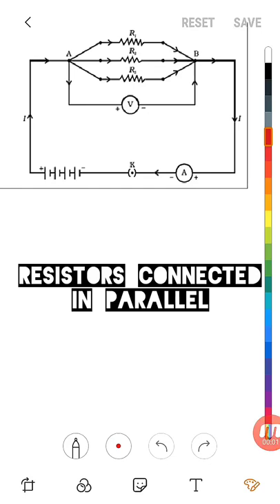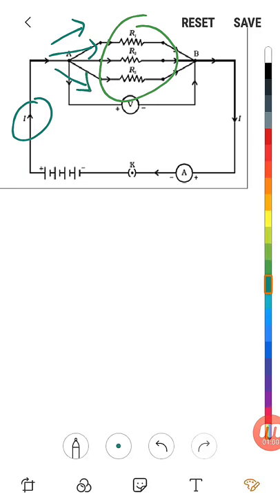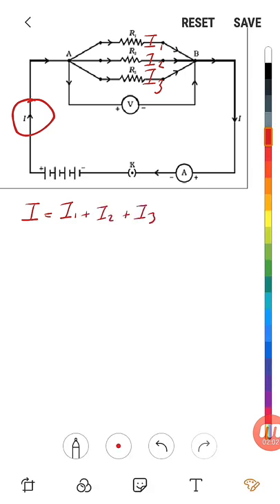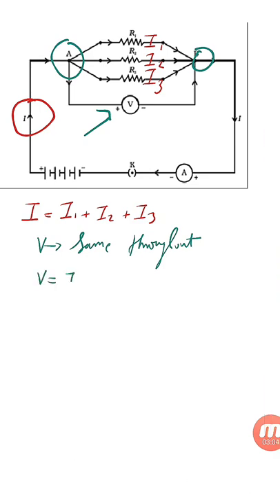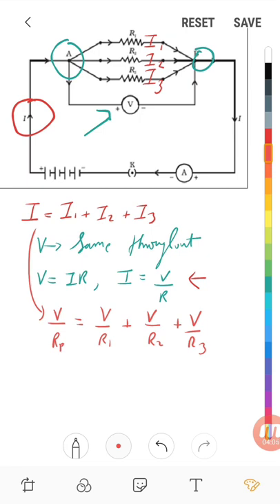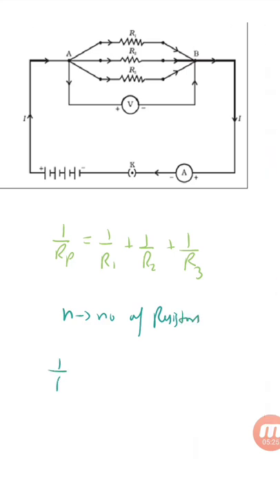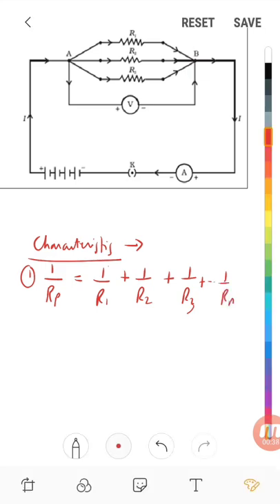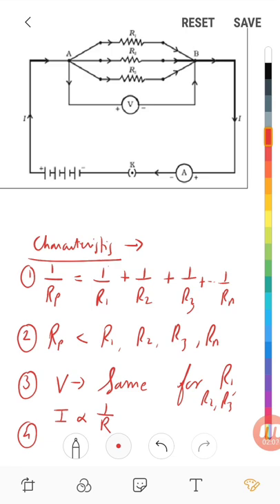Resistors connected in parallel | Combination of resistors connected in parallel | Electric Current